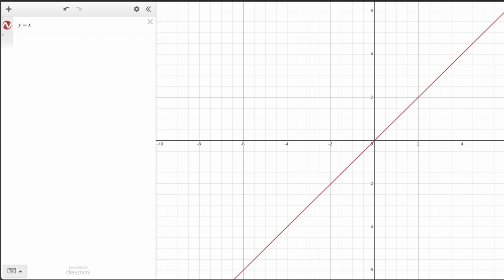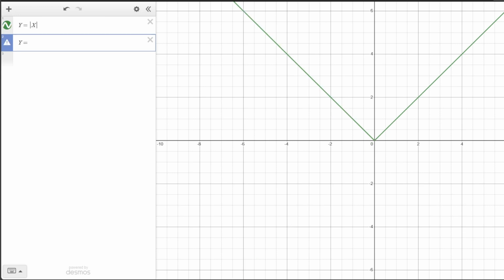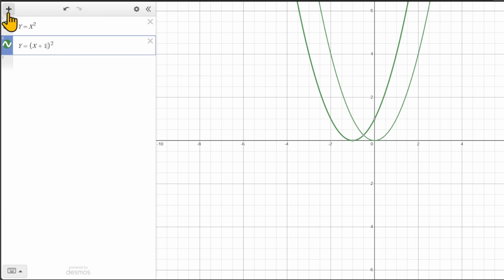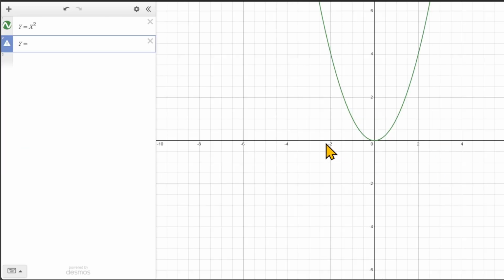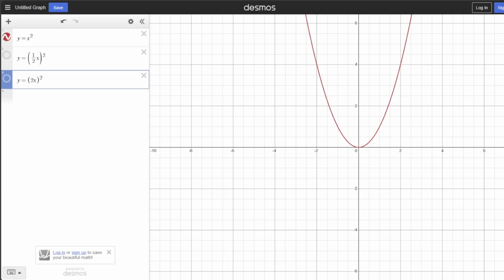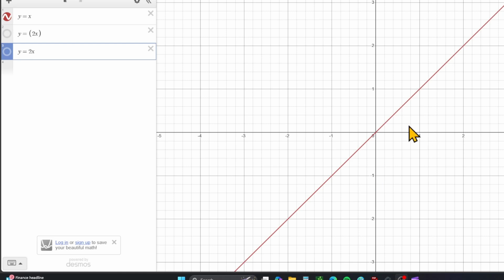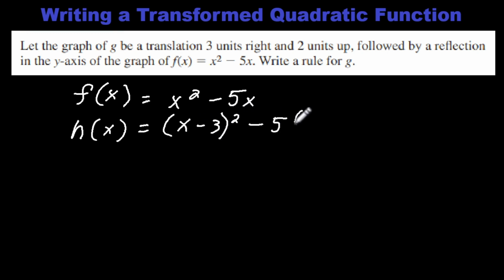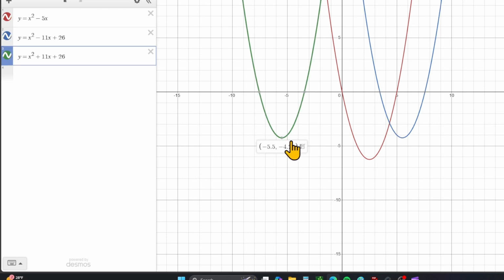Translations Stretches Shrinks Rotations Reflections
This video shows how to perform transformations: translations, stretches, shrinks, rotations, reflections